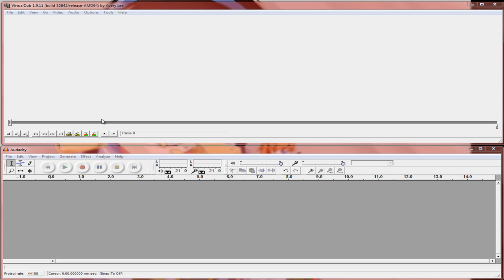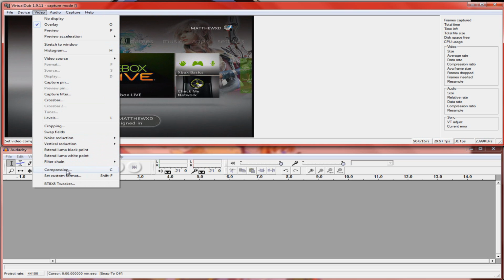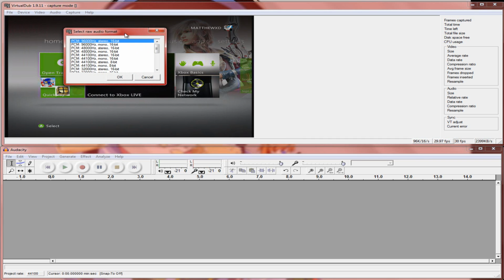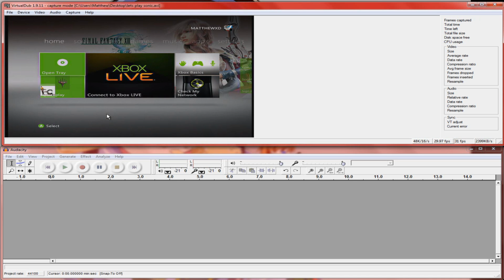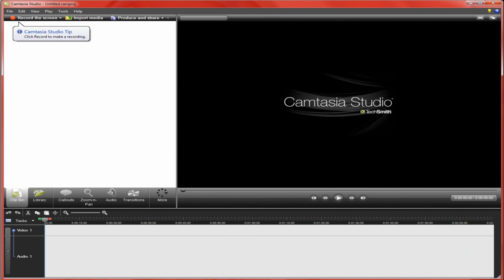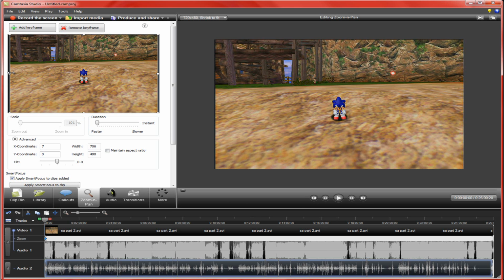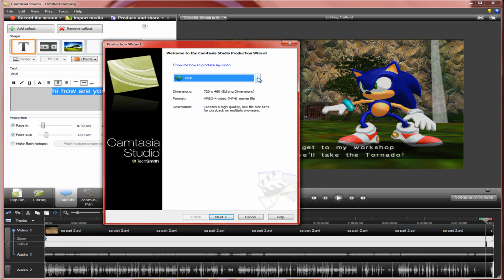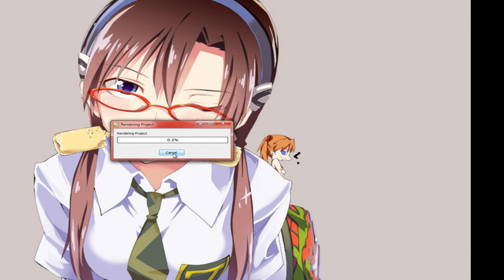Best quality on Roxio Game Capture Card with VirtualDub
this video shows you have to get the Best quality on Roxio Game Capture Card
Download links